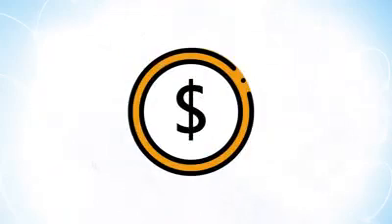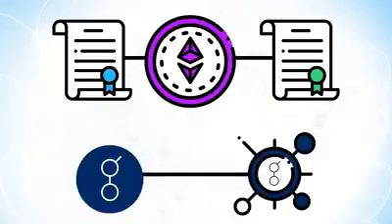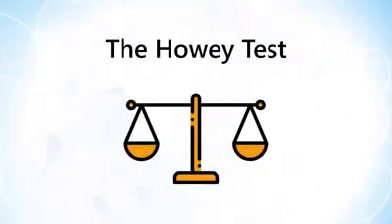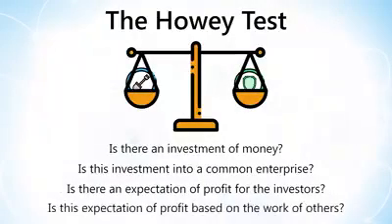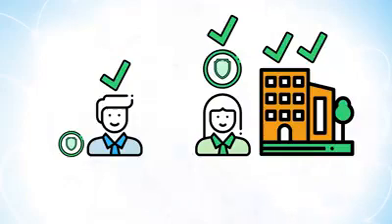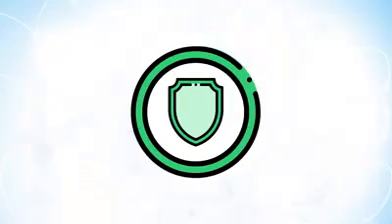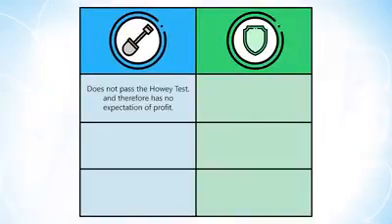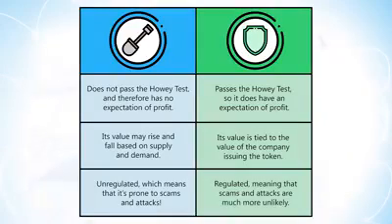While Utility & Security Tokens Might seem similar on the surface! Utility Token Vs Security Token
While Utility & Security Tokens Might seem similar on the surface! Utility Token Vs Security Toke